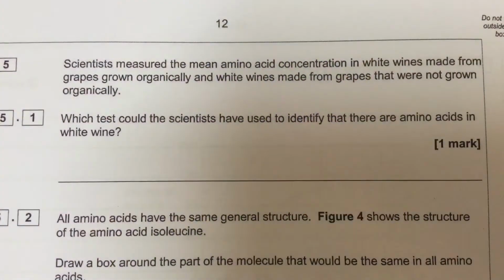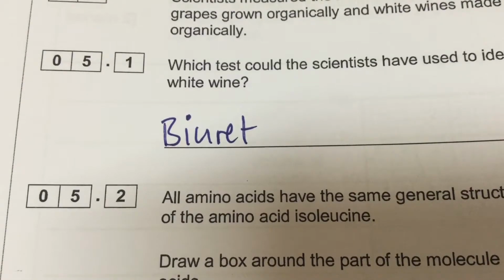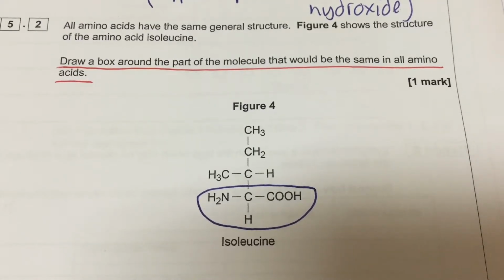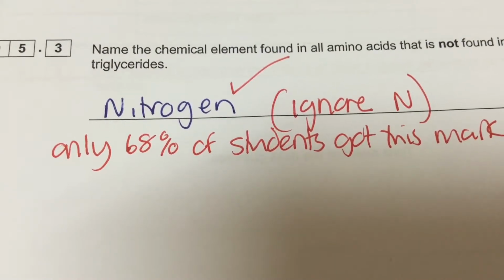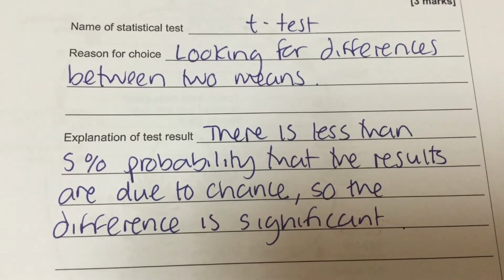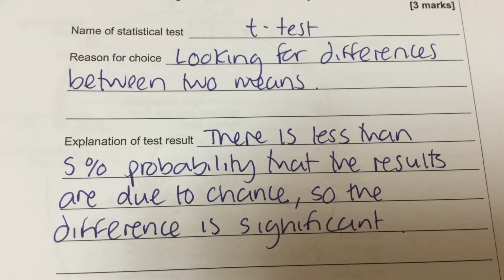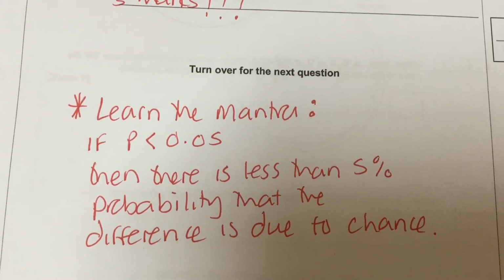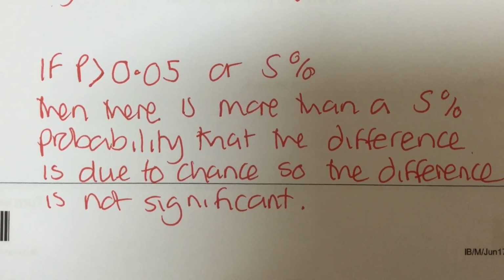2017 AS Bio P1 Q5 T Test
This 6 mark question is straight forward relying on recall with very little uplift from GCSE yet only 4.6% of students managed to get part 3 correct.  This is an excellent question to look at when considering exam technique.